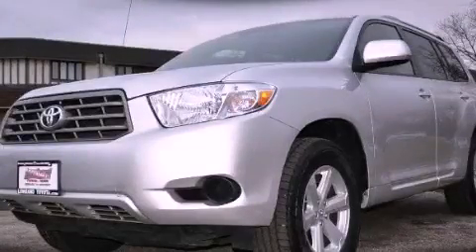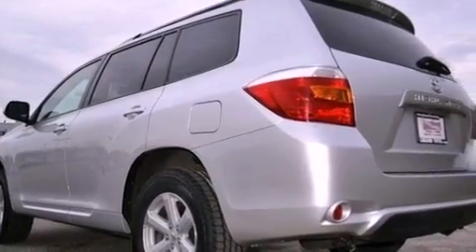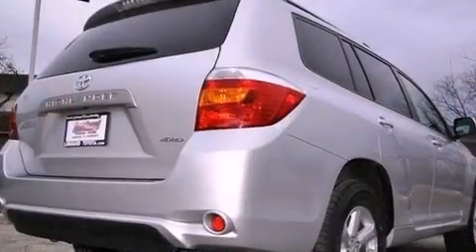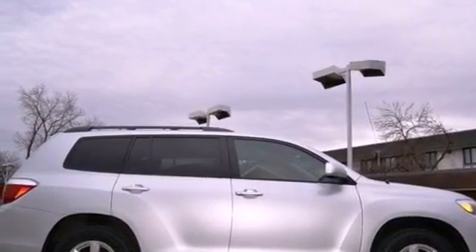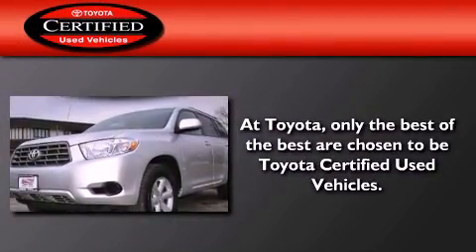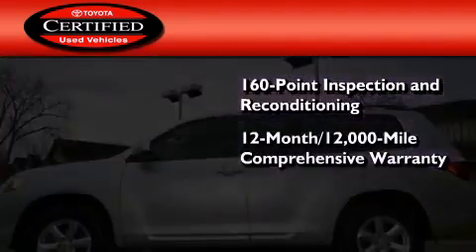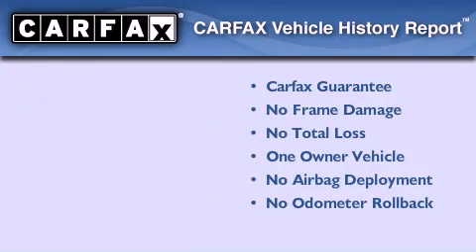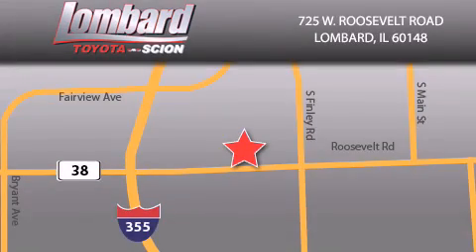Certified 2010 Toyota Highlander Lombard IL 60148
Year : 2010
 Make : Toyota
 Model : Highlander
 Engine : 3.5L
 Trans . : Automatic
 Exterior : Classic Silver Metallic
 Miles : 36,975
 Interior : Ash

 725 W. Roosevelt Road